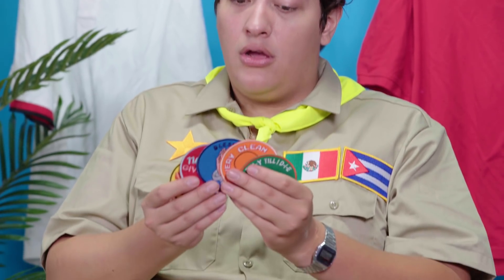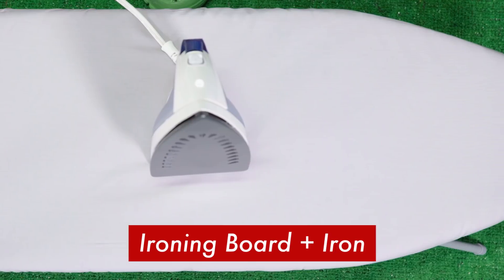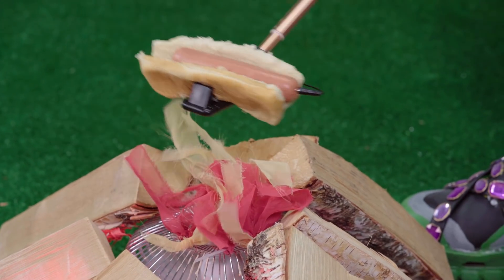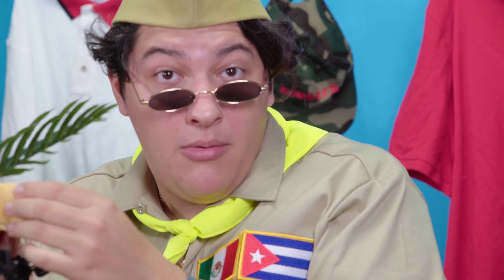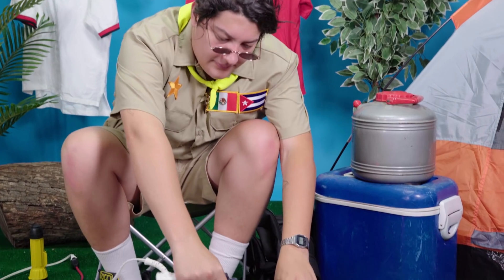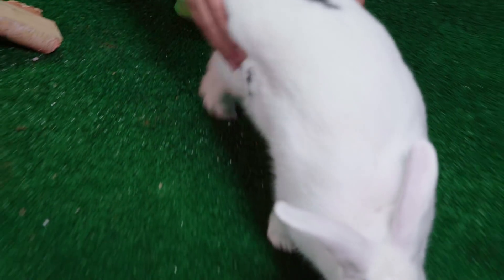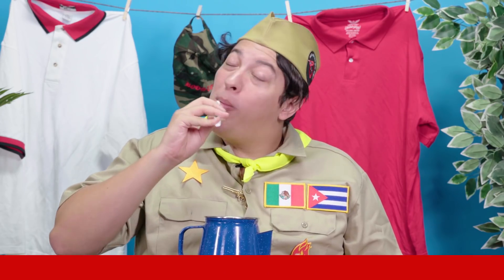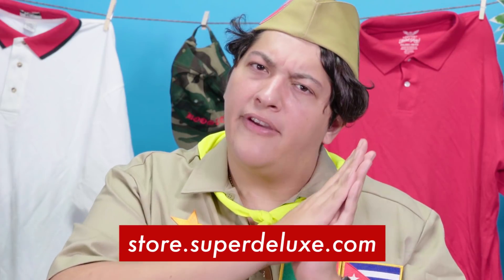Calling All Clout Scouts | Cheap Thrills | Tatered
Clout Master Tabasko Sweet shows you how to survive in the wild and boost your clout with DIY iron-on patches.

Tatered. Tots.
36,000 years ago our ancestors, warmed and lit by fire stolen from Prometheus, painted pictures of bison and cattle in the caves of Altimira in northern Spain.